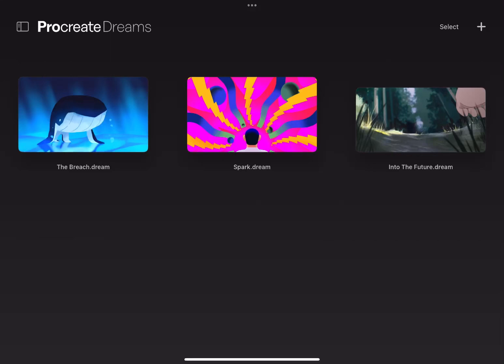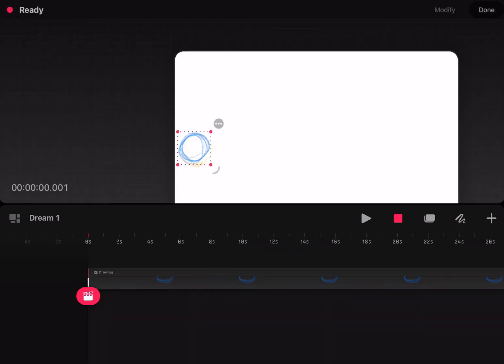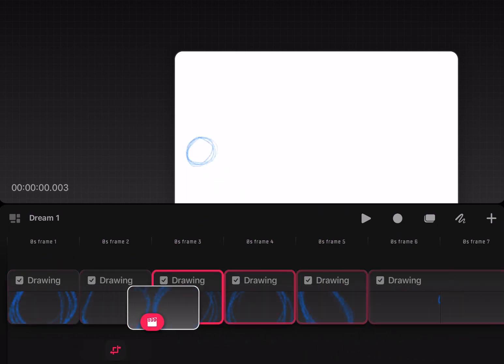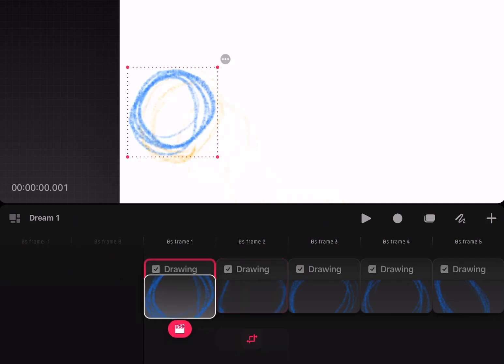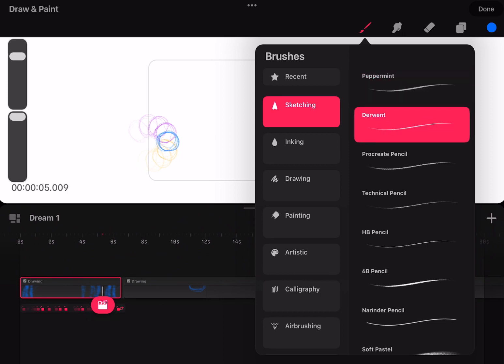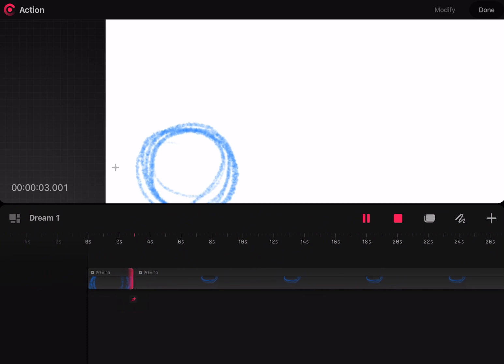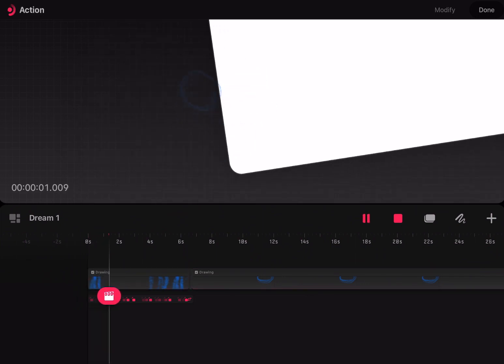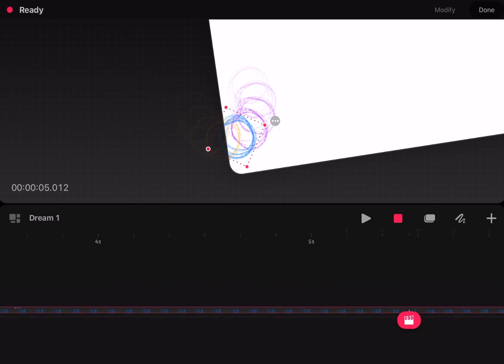Is Procreate Dreams Better Than ToonSquid? (Procreate Dreams First Impressions Review)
After months of waiting, and not getting to test the beta version, I finally have Procreate Dreams. One of the concerns I had was if it will surpass ToonSquid, my favorite iPad animation app. When you watch this video, you’ll have the answer, should I pay $20 for Procreate Dreams, or save money and get ToonSquid for $10?

I’ve recently discovered there was a handbook for this app. I’ll do some more research on the app, and do another review in the future.